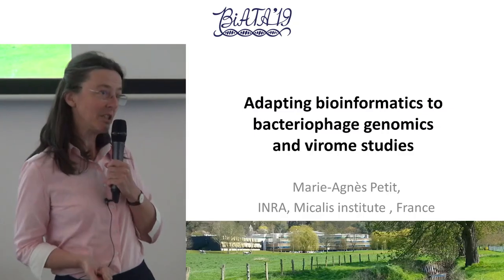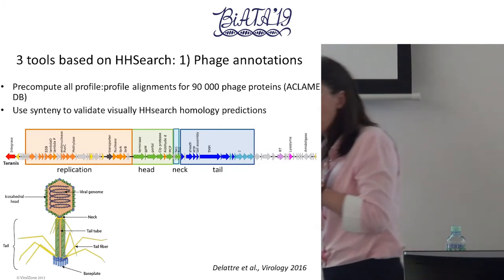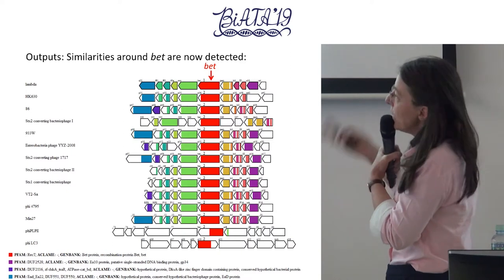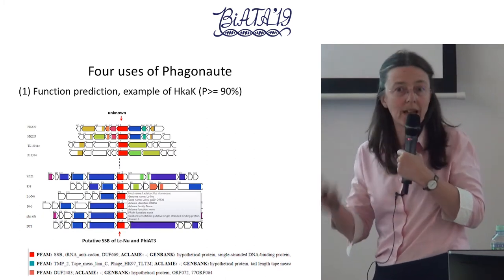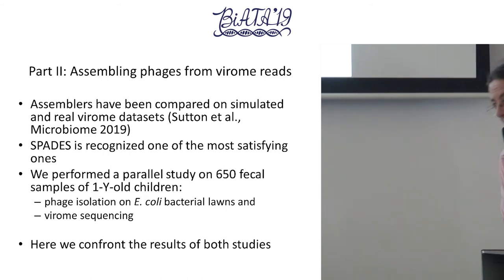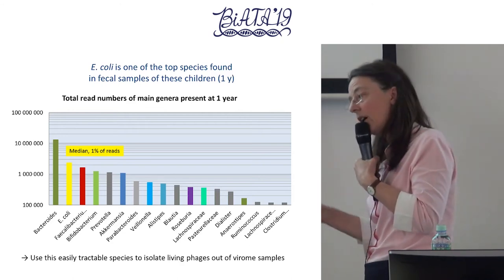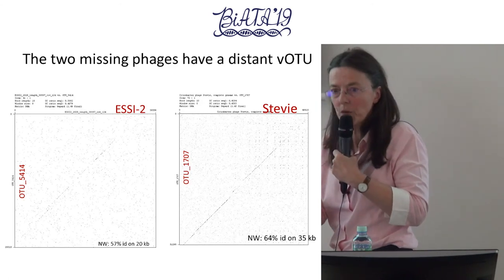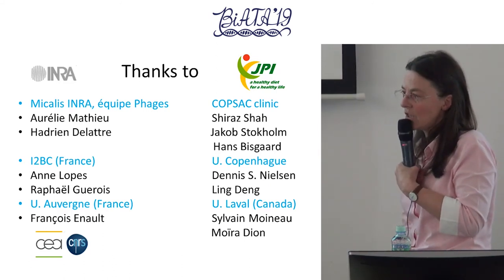Adapting bioinformatics to bacteriophage genomics and virome studies | Marie-Agnès Petit | Лекториум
Adapting bioinformatics to bacteriophage genomics and virome studies | Автор: Marie-Agnès Petit | Организатор: Конференция Biata